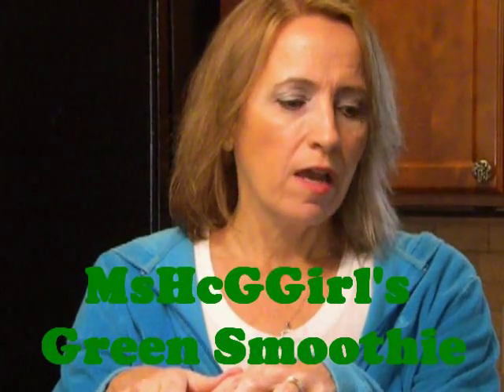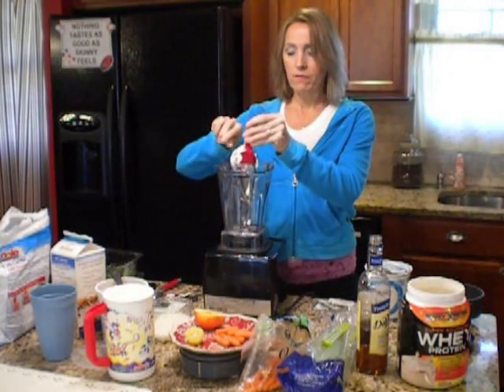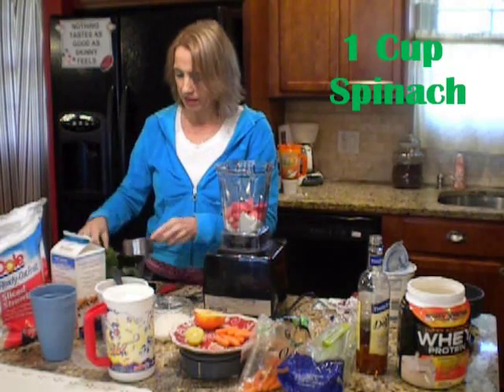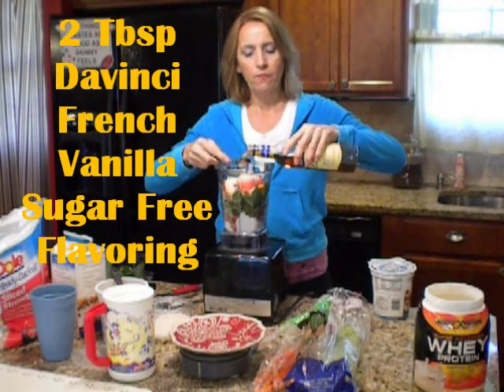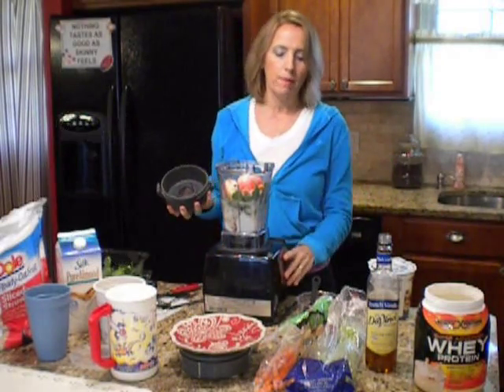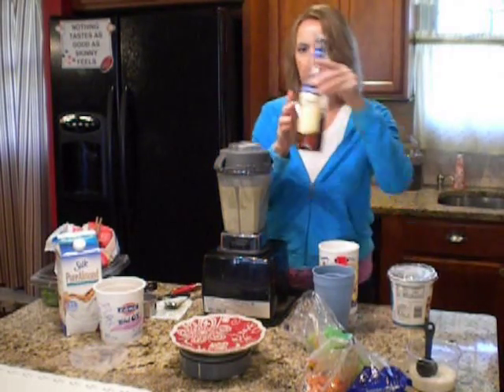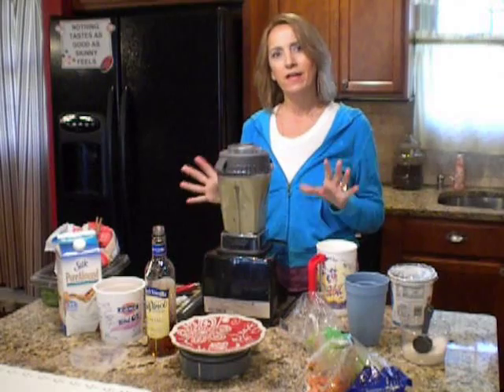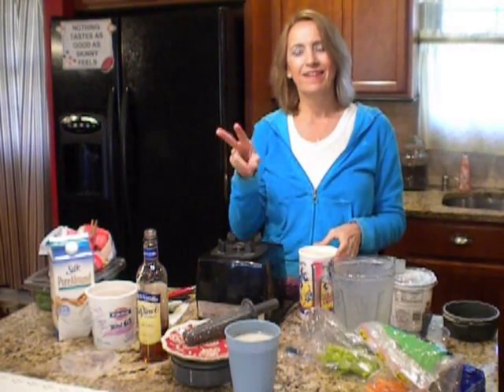*MsHcGGirl's Green Smoothie* SUGAR FREE-LOW CARB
This RECIPE serves 1 person

MsHcGGirl's Green Smoothie
½ Cup PLAIN GREEK YOGURT (Chobani)
1 Cup UNSWEETENED Almond Milk
1.5 oz Baby carrots
1 Cup Raw Spinach
1/2 stalk Celery
6 packets Stevia
½ Lemon (Rind peeled off but leave seeds in)
½ Apple (Take off stems if you don't like the woody taste)
1 Cup Frozen Strawberries (Or fresh)
1 Tbsp Golden Milled Flax Seed (Brown/reg can be used)
2-3  Tbsp French Vanilla Davinci SUGAR FREE
1 Tbsp UNSWEETENED Coconut Flakes
½ Cup Purified water
2.5 cups ICE
NUTRITIONAL FACTS:
Calories 432
Protein  45
Fat  11
Carbs  42
Fiber  13